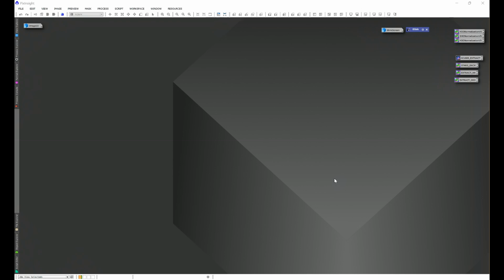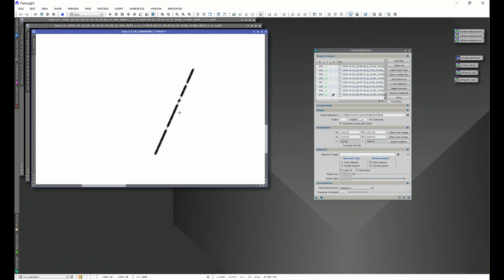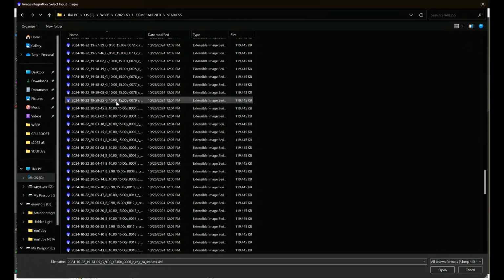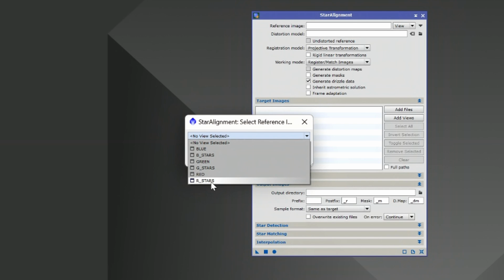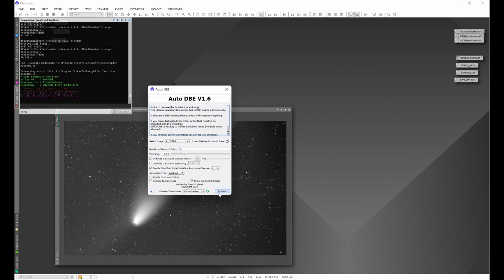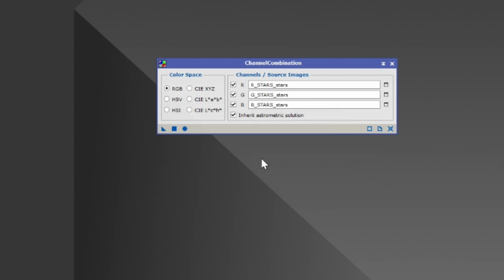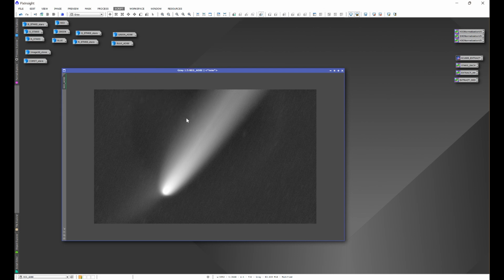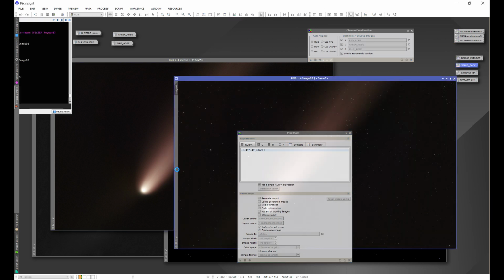Comet Processing in PixInsight: C/2023 A3 (Tsuchinshan-Atlas) Tutorial 🌌✨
🚀 Dive into the world of astrophotography with my latest tutorial on processing the famous comet C/2023 A3 (Tsuchinshan-Atlas) using PixInsight! In this video, I'll guide you through the process "Comet Alignment" to ensure your comet remains stationary against the background stars. Plus, learn a handy tip to prevent those pesky star streaks that can add to your processing steps. Whether you're a seasoned astrophotographer or just starting out, this tutorial is packed with insights to elevate your skills. Questions? 🚀🔭

Want to view Adam Block’s video regarding the Comet Alignment process? Check out this link:

00:00 Introduction
00:48 Overview and WBPP Difference
01:50 Comet Drift
03:12 Perform Comet Alignment and Check Results
12:38 Remove Stars from Comet Images and Check Results
17:02 Stacking the Comet Images
20:19 Open the Stars Images
22:52: Crop all Images
26:17 Star Alignment and Double Check Cropping
32:10 Balance Color Channels
34:48 Why Process Stars Individually?
35:36 BlurXterminator Correct Only
36:30 Extract Background from Stars Images
37:30 Noise Reduction in all Stars Images
38:36 Identify Median FWHM and Run Full BlurXterminator
40:26 Remove Stars from all Stars Images
41:44 Dealing with Remaining Artifacts in Stars Images
45:30 Combine Stars Images
46:26 Apply Astrometric Solution to Stars Image
48:04 Find Background and Run SPCC
50:26 Stretch the Stars Image
52:05 Perform Background Extraction on Comet Images
53:27 Remove Blemishes from Comet Images
54:29 Stretch Comet Images
59:37 Check and Adjust Background Brightness
01:01:10 Reduce Noise in Comet Images
01:01:39 Combine Comet Images
01:02:20 Adjust Contrast and Saturation to Liking
01:03:10 Combine Stars with the Comet